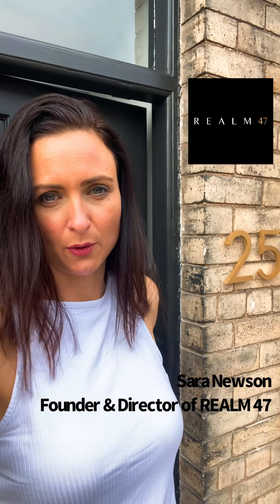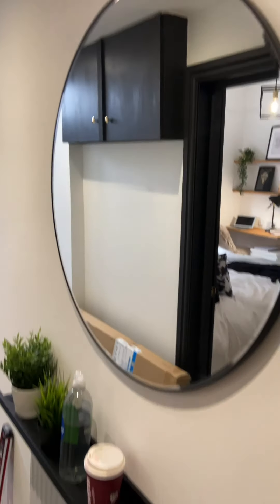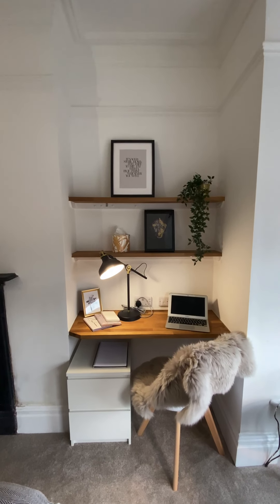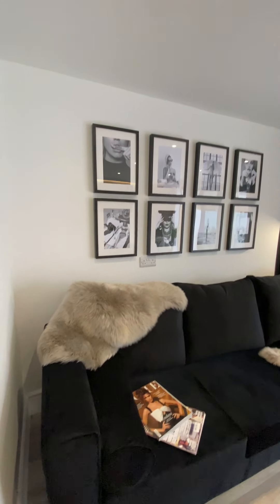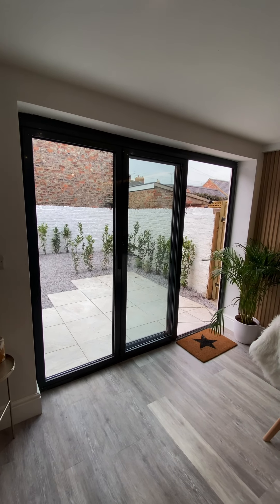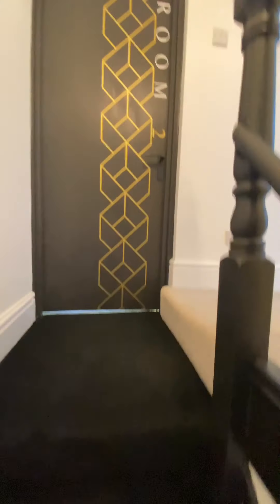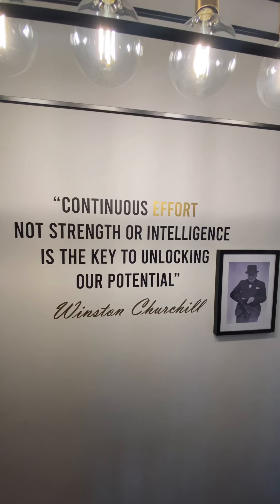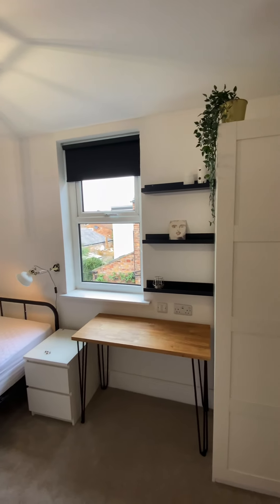After Tour - York Student Investment Property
➡️ This video is for you if you are: one of my investors, are considering investing with me, love all things property, want to learn about property development / investment & specifically the HMO strategy or if you just want to sit back with a cuppa ☕️ or 🍷 & listen to me talk property!

🎥 the property featured was an existing 4 bed student HMO that I have extended, remodelled & refurbed over the Summer to create a 5 bed, 2 bath luxury student home - ready for the 5 new student tenants who moved in on 24th Sept!

Thank you to all (it’s big) of the team & to my investors without you none of this would be possible! ✨

Follow on Instagram to see the before & after photos & past, present & future developments